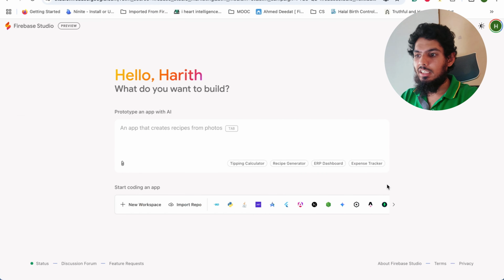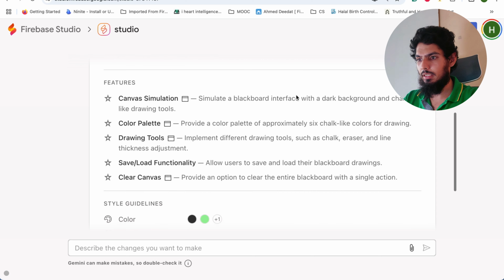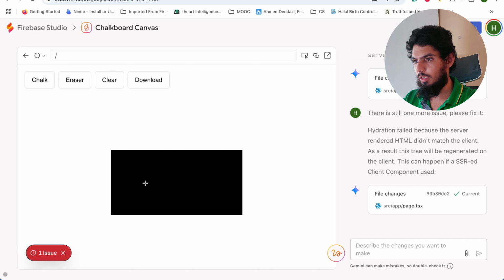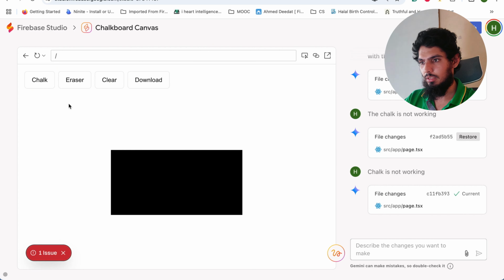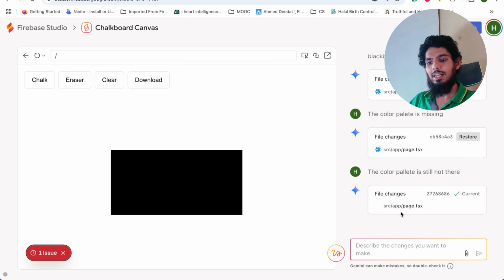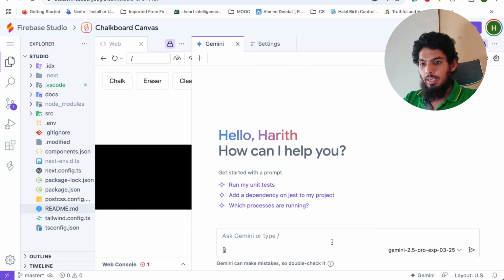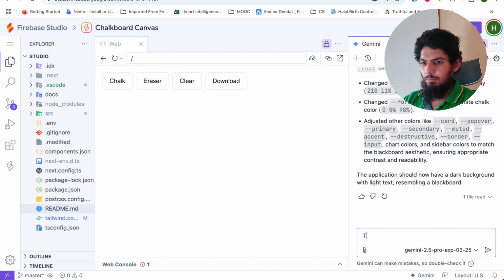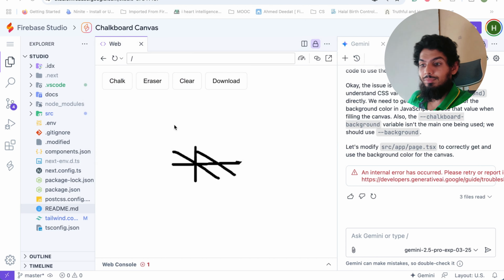I Tried Firebase Studio’s AI Prototyping…Here’s What Actually Happened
I went into Firebase Studio hyped to build a simple “blackboard” app in minutes—thanks to Google’s new AI-powered prototyping. Spoiler: it did not go according to plan.

In this raw, unfiltered walkthrough you’ll see:

- My first impressions of Firebase Studio’s interface (auth, Firestore, hosting, and more)

- Hilarious AI misfires (chalk turns to eraser, missing color palettes, whiteboards instead of blackboards)

- How I jumped into the built-in VS Code-style editor and switched to Gemini 2.5 Pro

- Real-time debugging attempts—complete with my live reactions

- Finally adding save/load & download buttons so you can actually keep your drawings

No polished edits—just the real ups and downs of prototyping with AI. If you’ve ever wondered whether low-code tools can really save you time (or drive you crazy), this one’s for you.